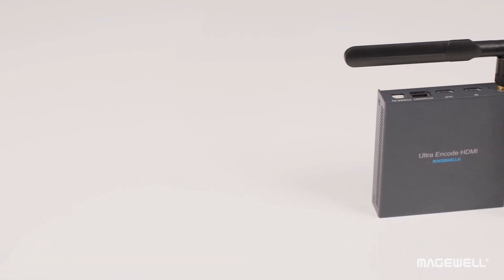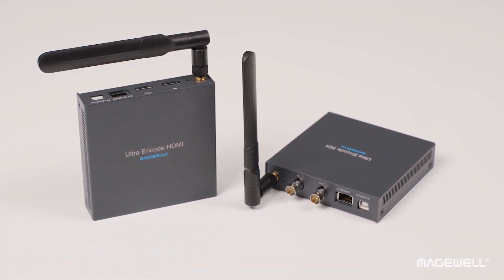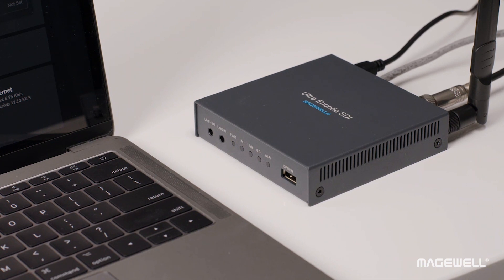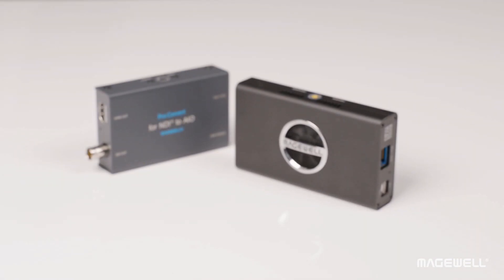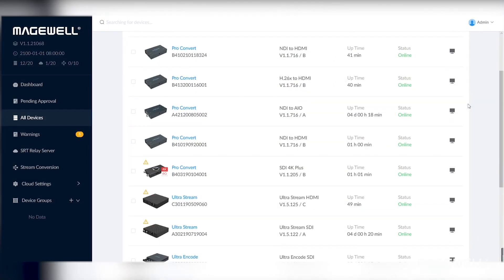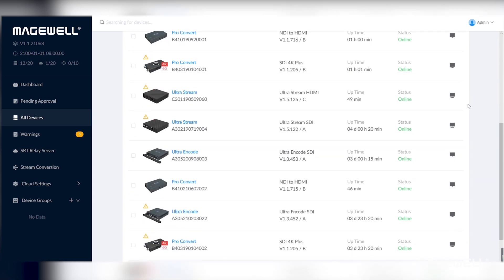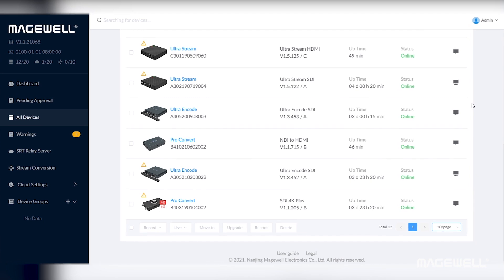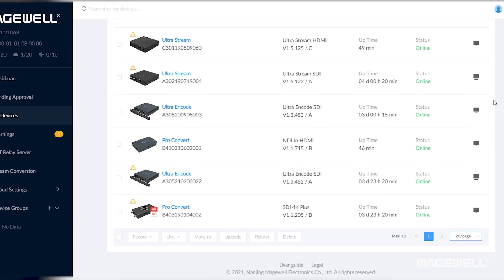New NDI® Products by Magewell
Magewell shares new NDI® products including Ultra Encode universal live media encoders and Magewell Cloud software for centralized management of all Magewell IP devices